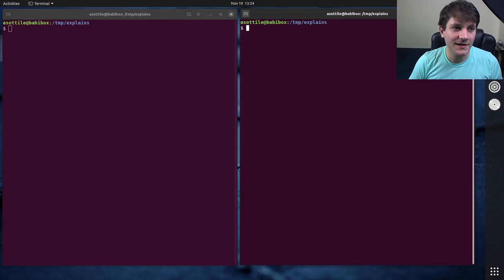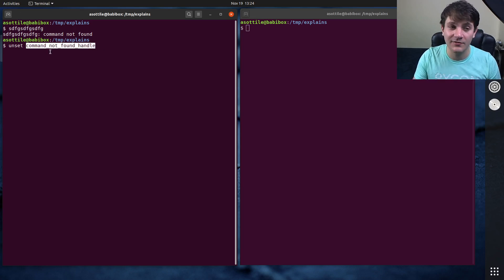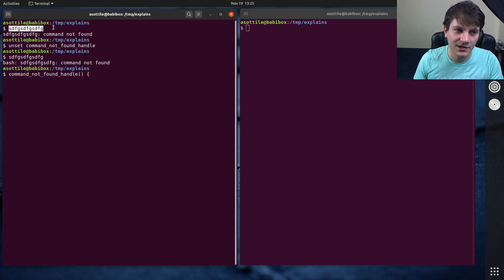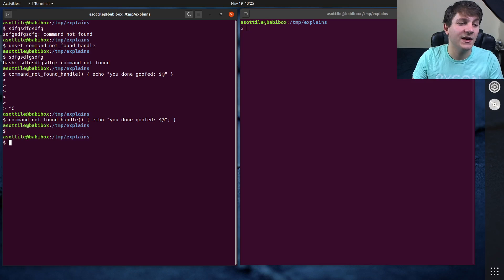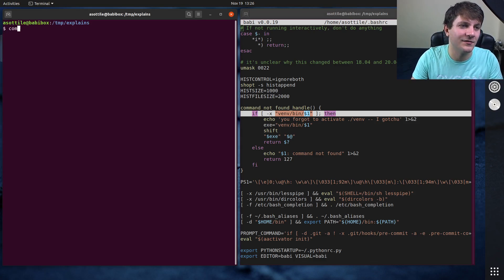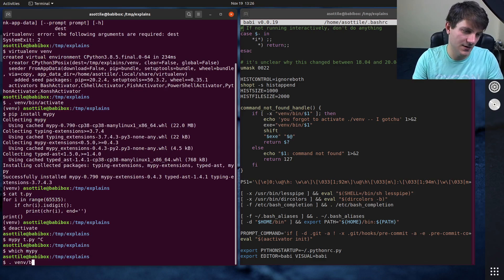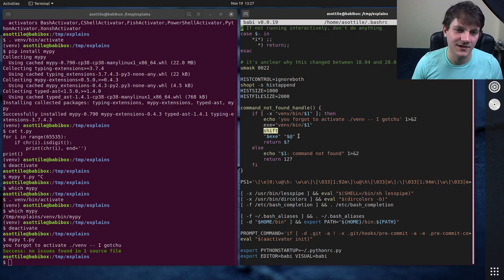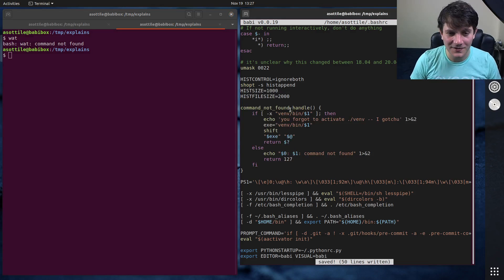customizing "command not found" (intermediate) anthony explains #157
today I talk about customizing the "command not found" handler in bash, as well as a productivity hack I (ab)use this for!